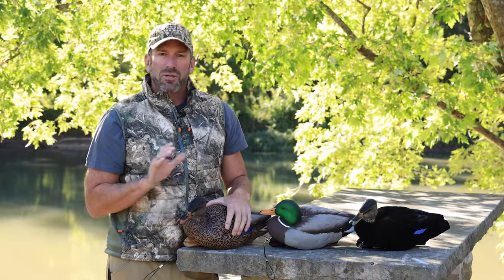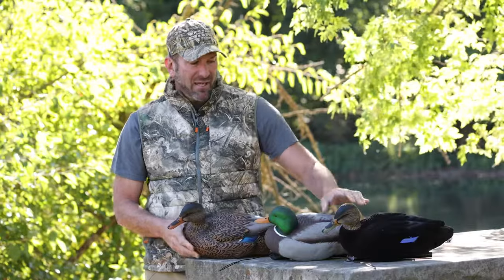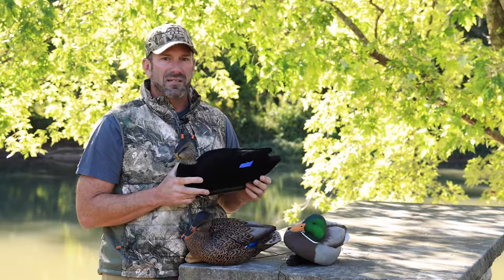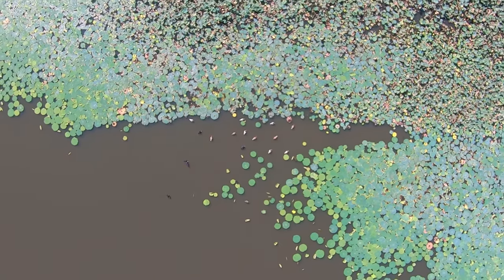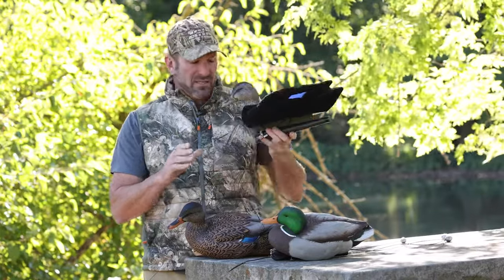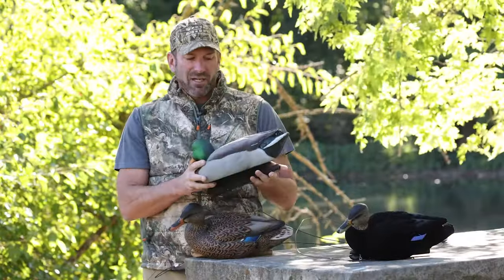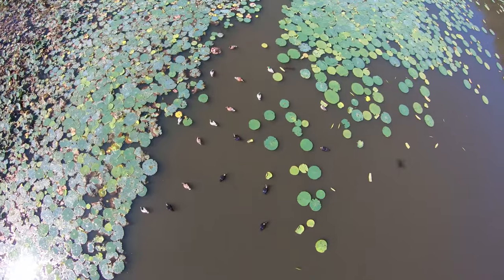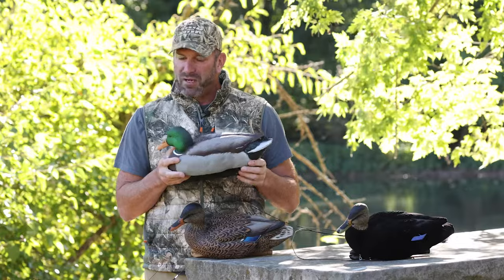Avian X Tips Adding Black Ducks To The Spread DTC 2021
Waterfowl Master, Fred Zink discusses adding the "Black Duck" to your spread for ease of visibility from the sky no matter what the sun is doing.  The flocking removes glare and yet makes it easier to spot from above or way off in the distance.